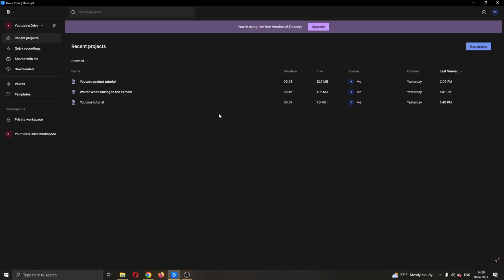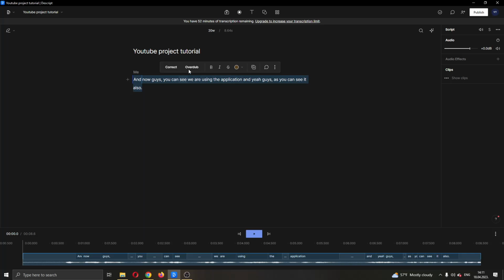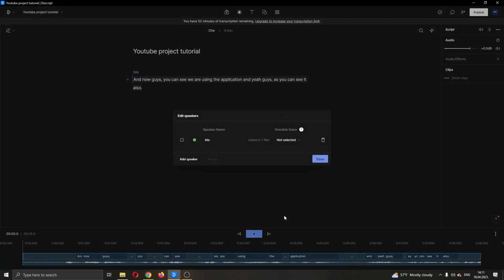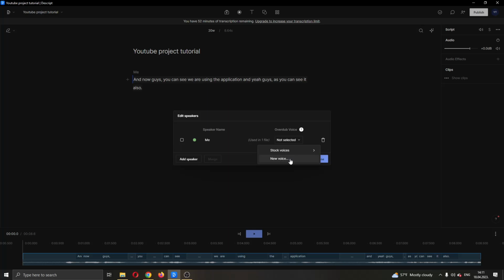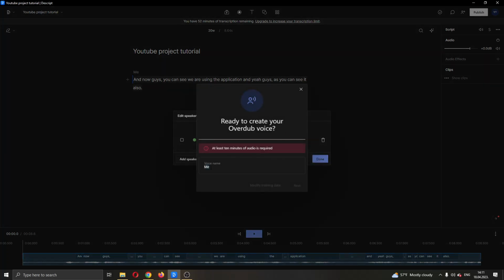How To Clone Voice Descript Tutorial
Today we talk about clone voice descript,ai voice,voice cloning,descript overdub voices,descript tutorial